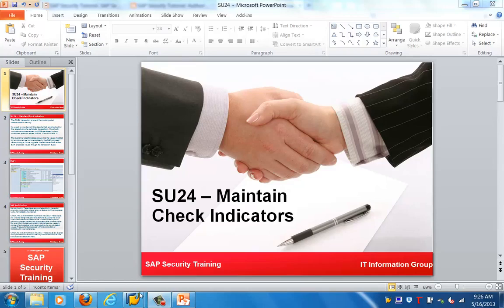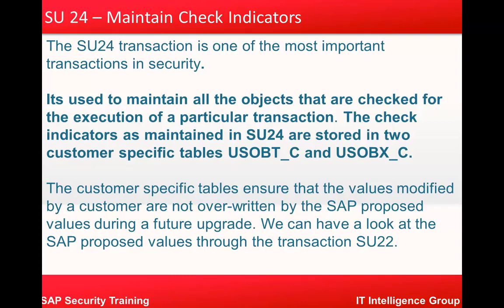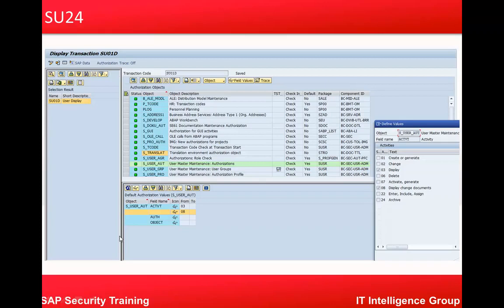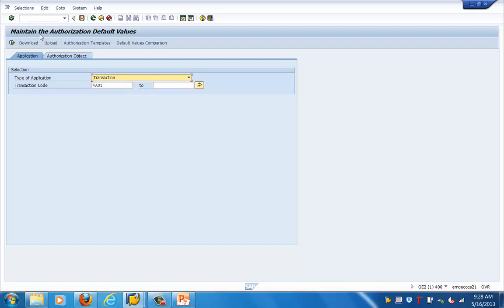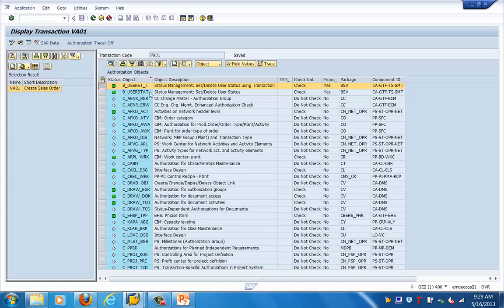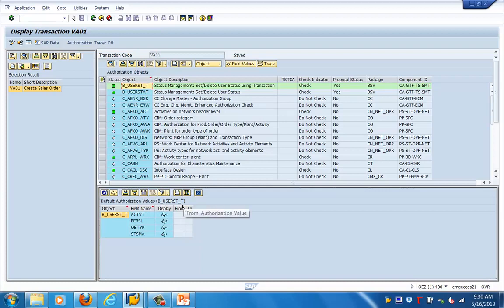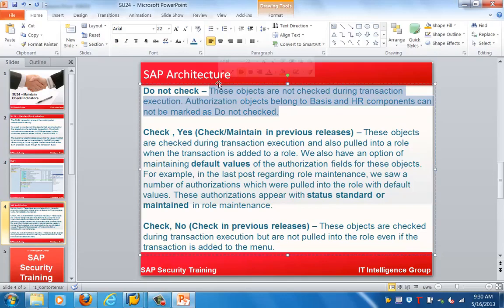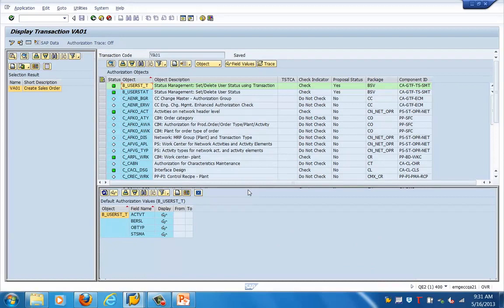SAP Upgrades Series || 28. SU24 - Maintain Check Indicators || SAP Security During Upgrade